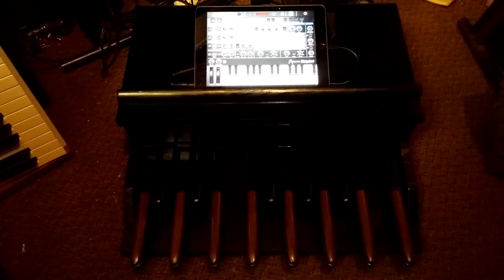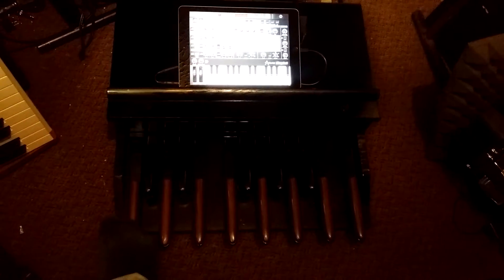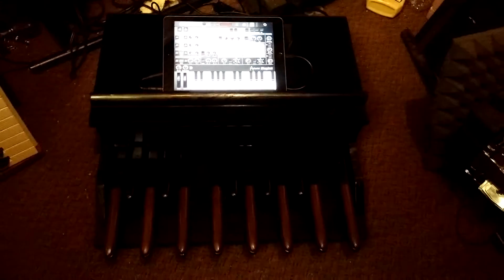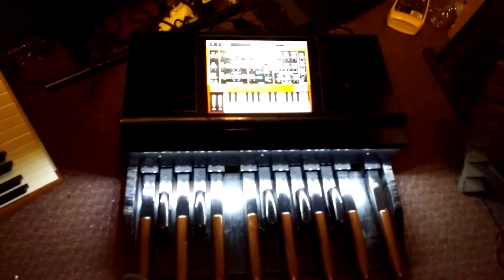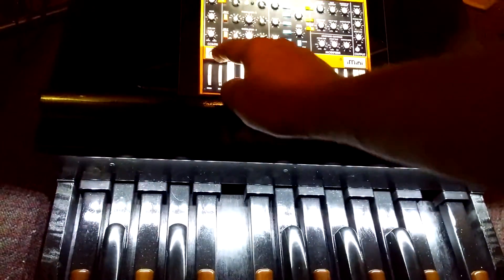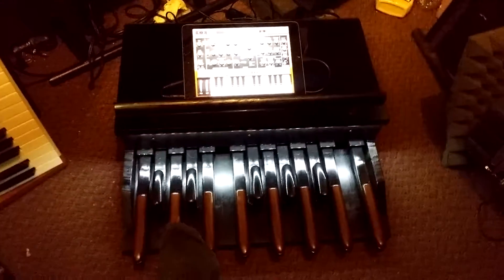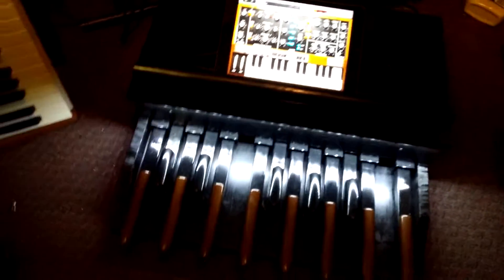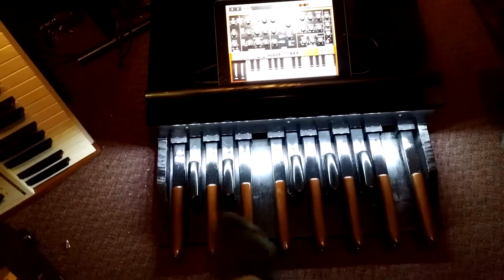Arduino based MOOG Taurus type MIDI foot pedal controller.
The video gets brighter, it's purposefully dark at the beginning

Just a quick video showing the Arduino based MOOG Taurus type MIDI foot pedal controller I built.